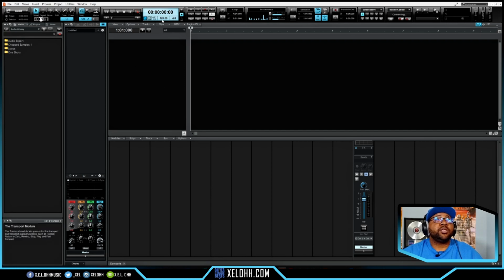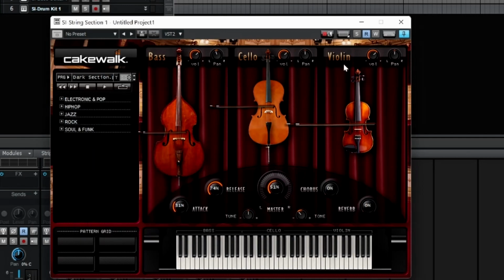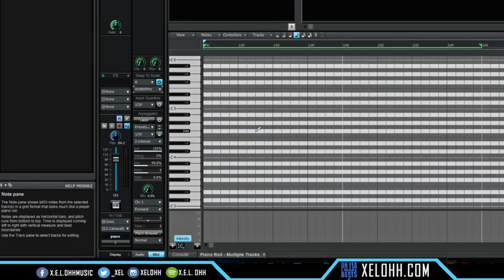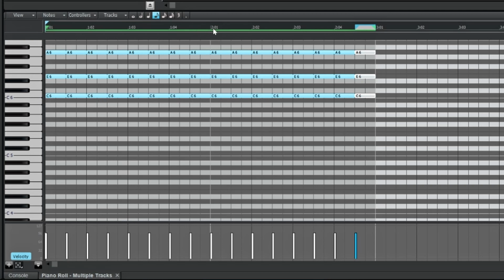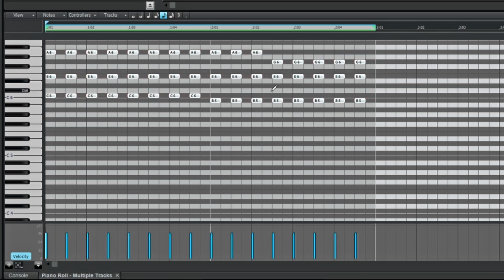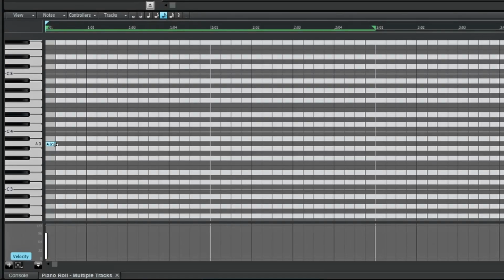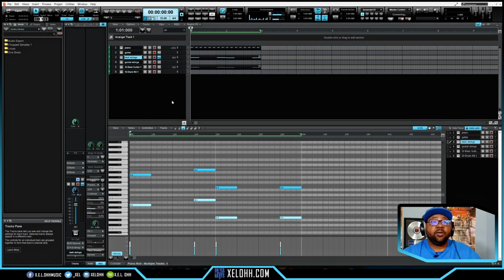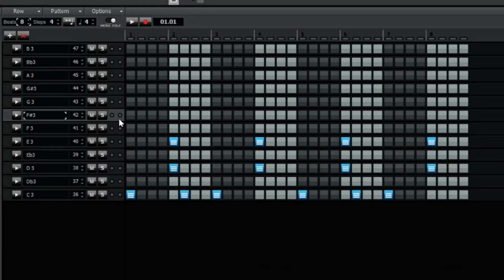Still Dre Instrumental Remake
Still Dre Instrumental Remake using Cakewalk by Bandlab stock sounds and plugins. Let me know what you guys think in the comments. I go over step by step how to make the track on your own or you can download the CWP file from my discord . This way you can see the stock plugins at work on the song. Let me know if you want to see more videos like this as well.
Affilaite Links
Video Flow

0:00 Intro
0:45 The setup of the Project
2:15 Setting up the piano roll
2:40 Laying Down the piano
4:25 Laying Down the bass
5:15 Laying Down the Strings
5:55 Laying Down the Drums
7:40 Laying Down Higher Strings
8:39 Laying Down Guitar
10:10 Full Beat Remade with Cakewalk by Bandlab Stock Instruments
11:16 Outro